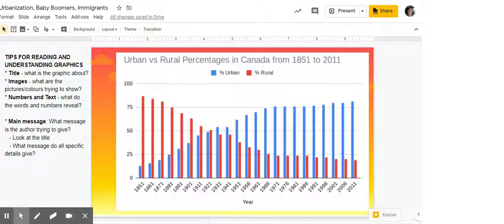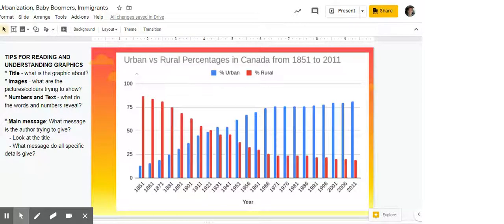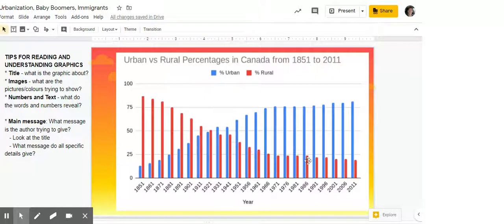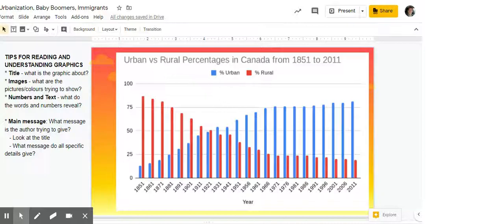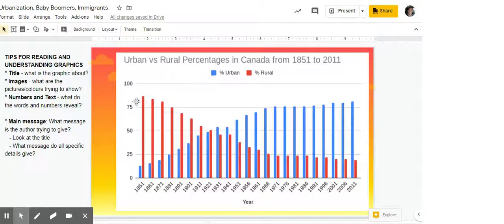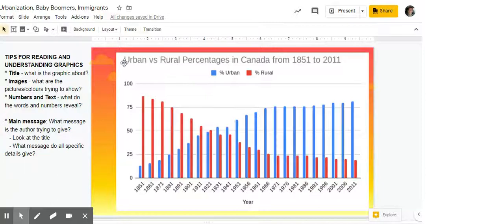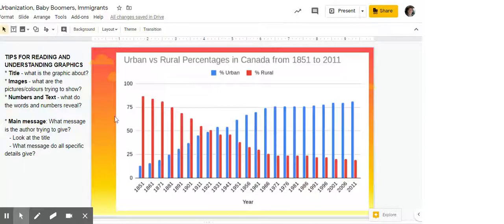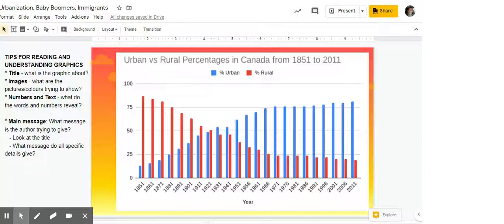Reading a Graphic and Finding the Main Message